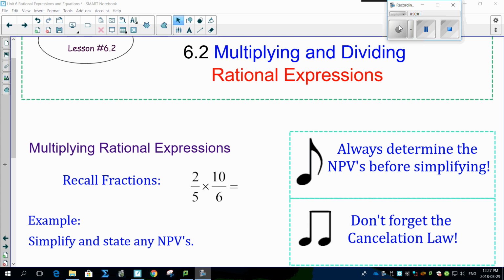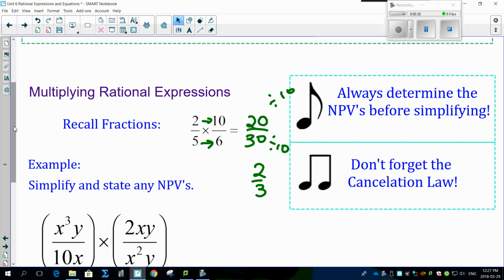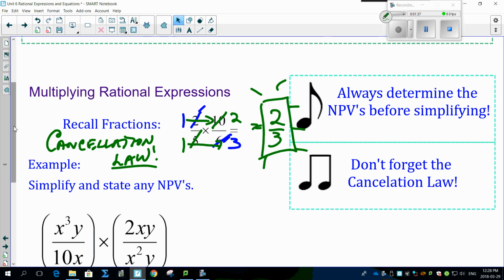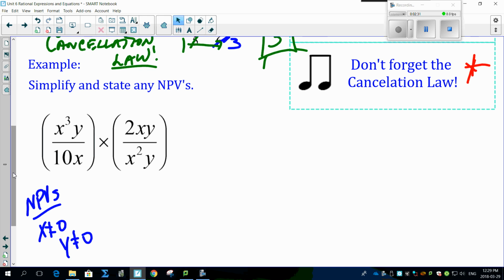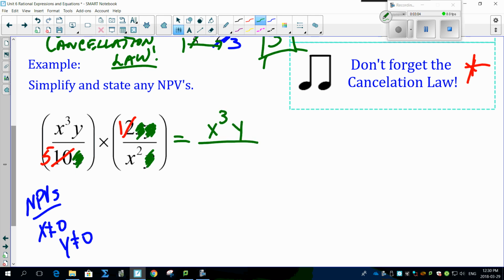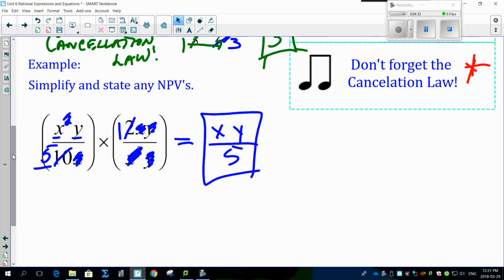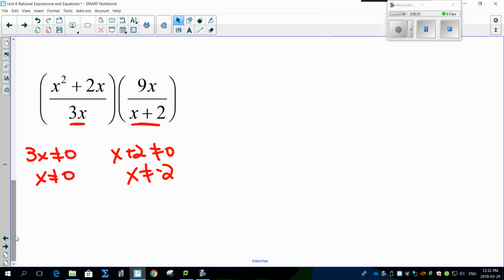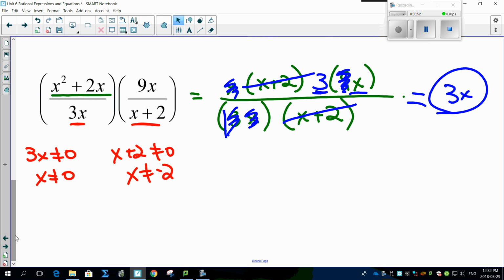Unit 6 2 1 Multiplying Simple Rational Expressions